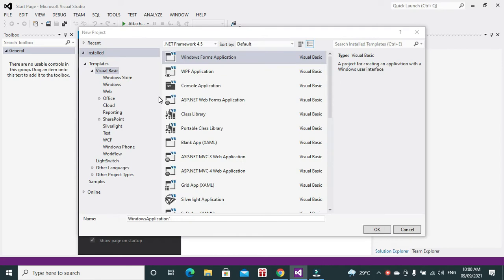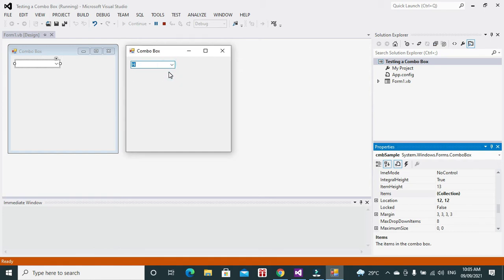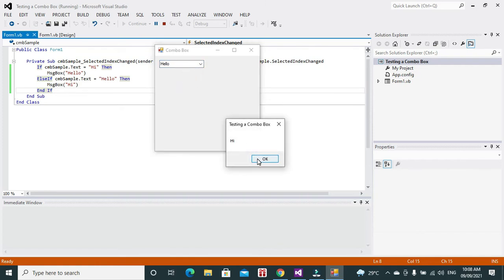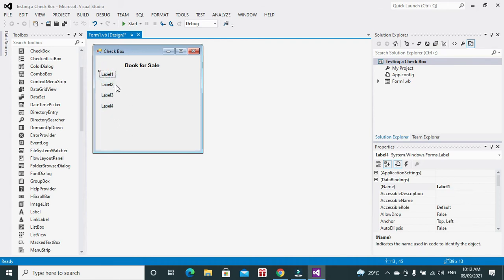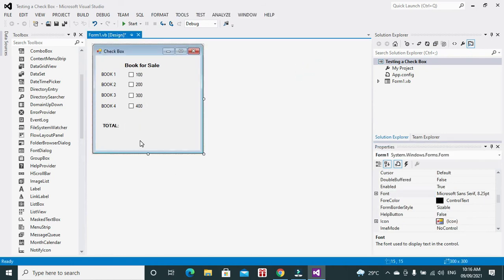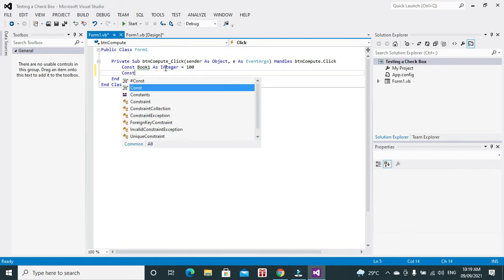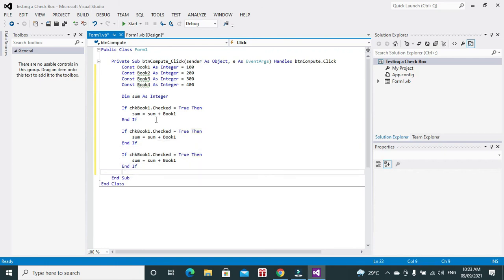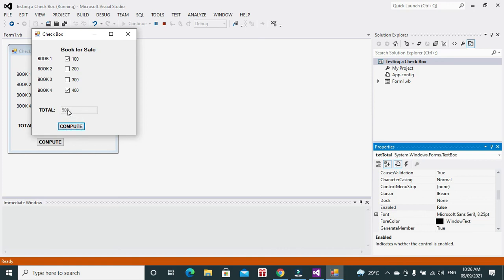Testing a CheckBox and ComboBox